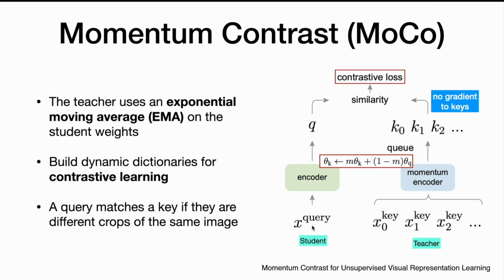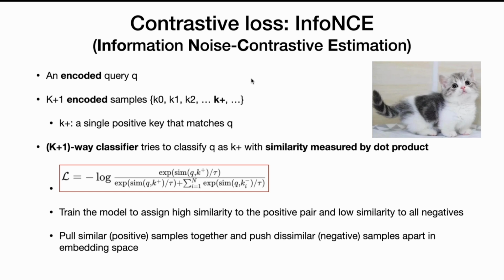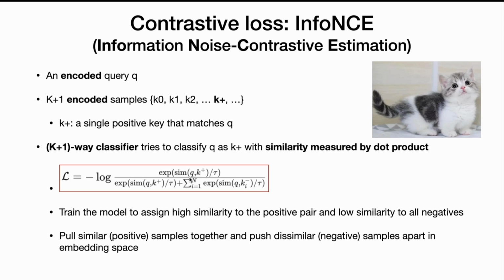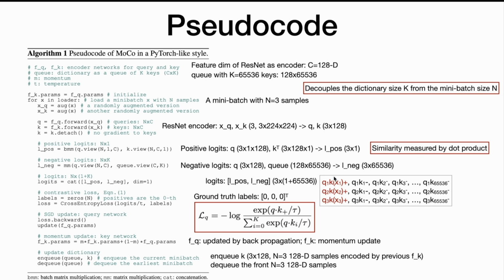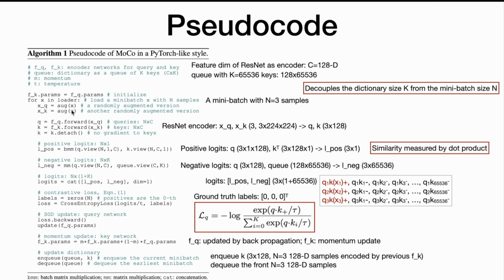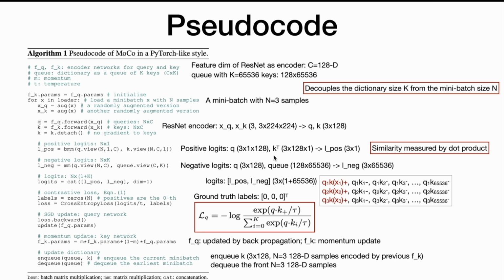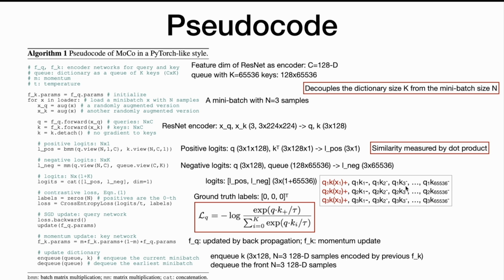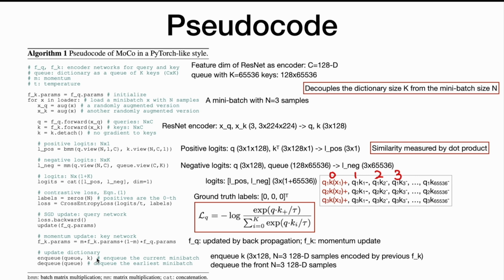Review of MoCo in understanding DINOv1